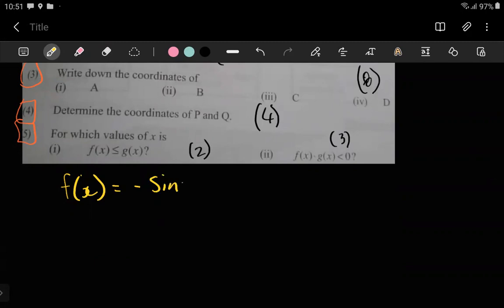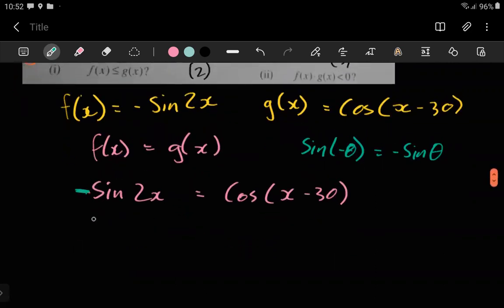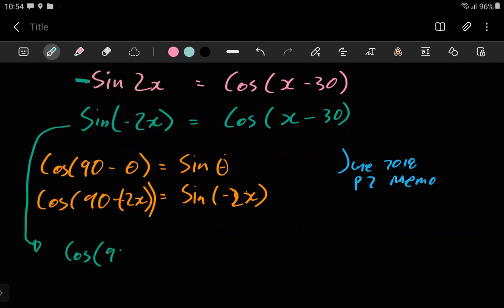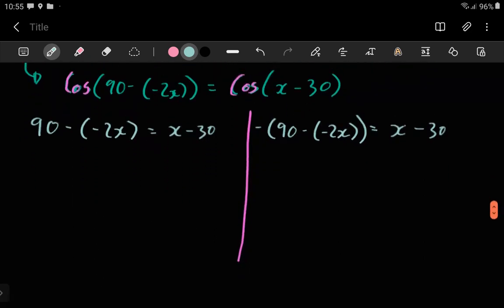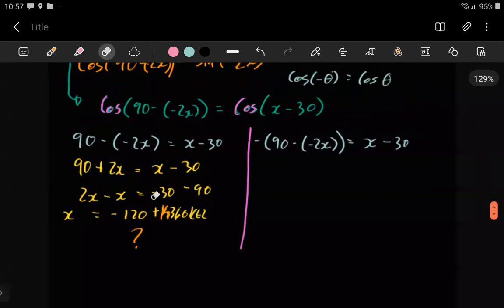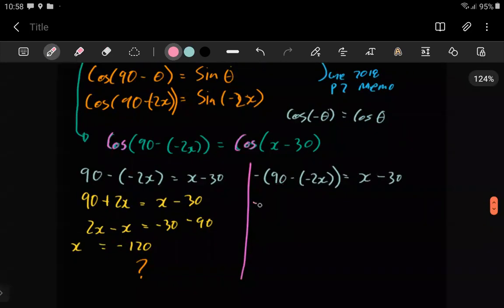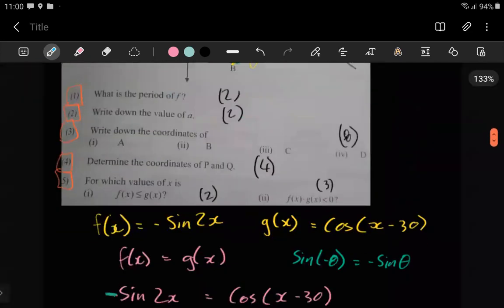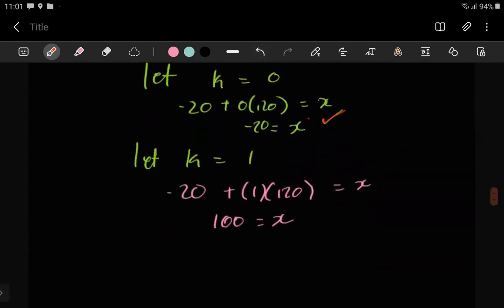Trigonometric graphs getting the general solution exam style question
In this grade 12 math video we look at trigonometry and trigonometric graphs looking at sin and cosine graphs. determining the general solution